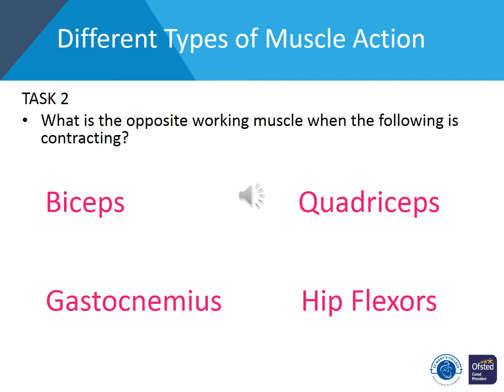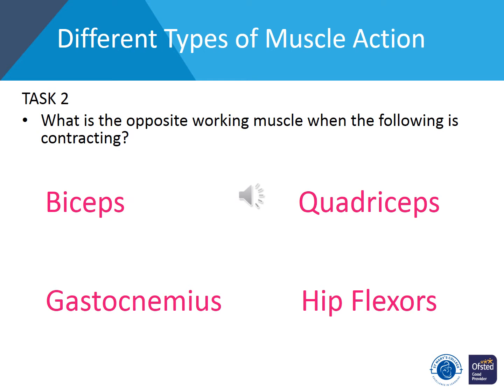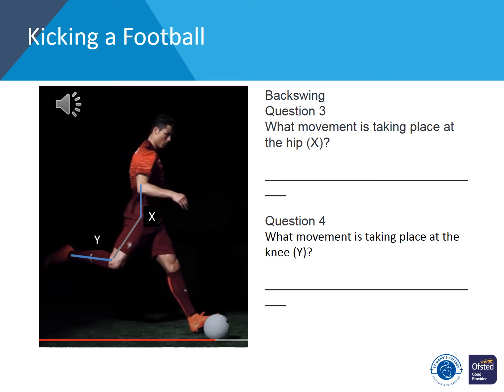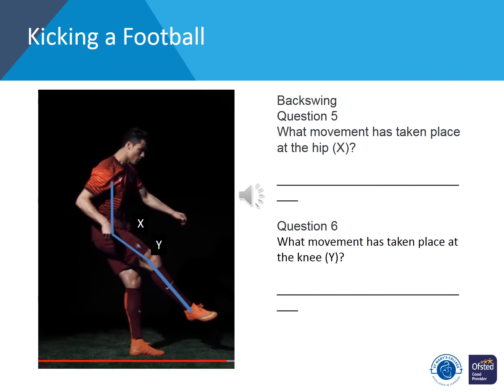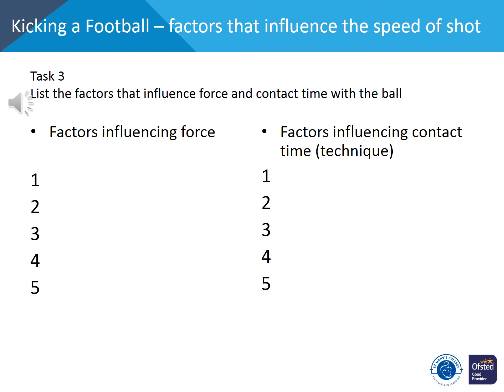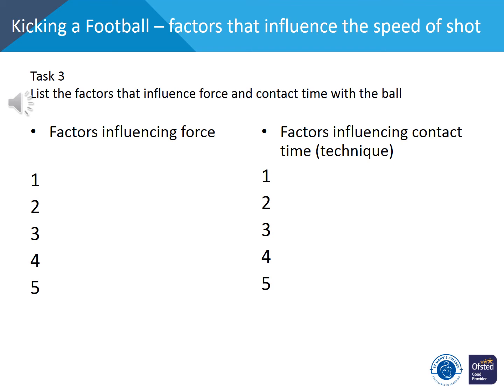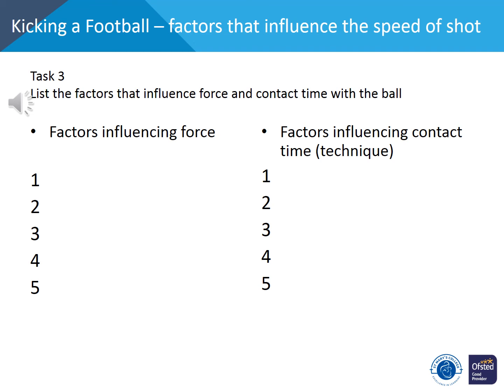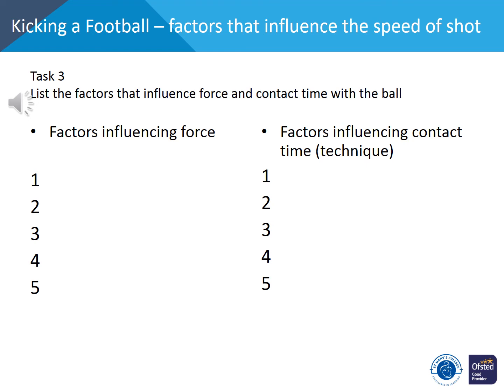Vocational Course – Level 3 Sports Science Results